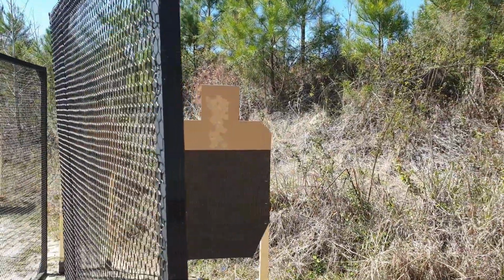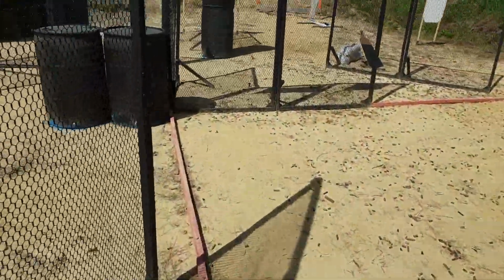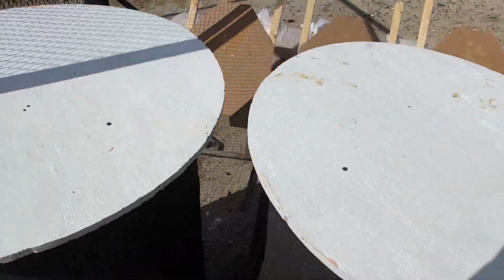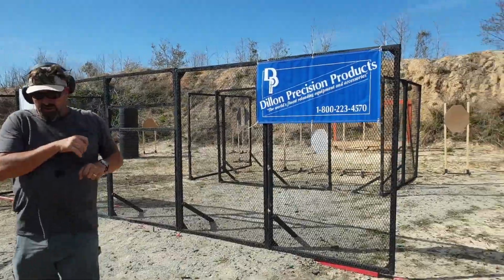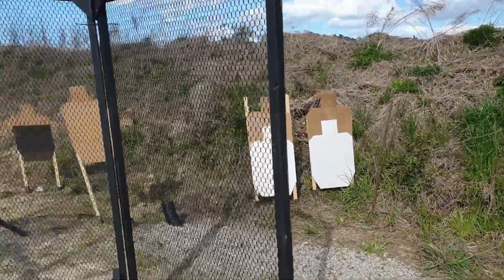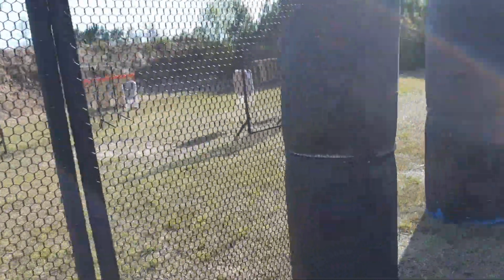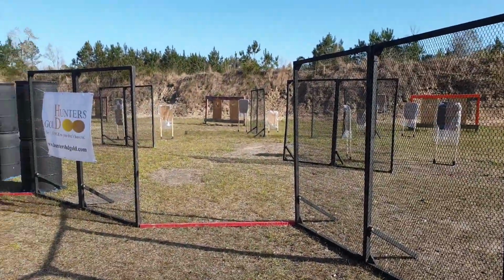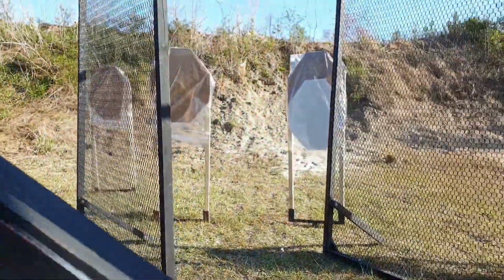USPSA, Stage Planning, What is it?